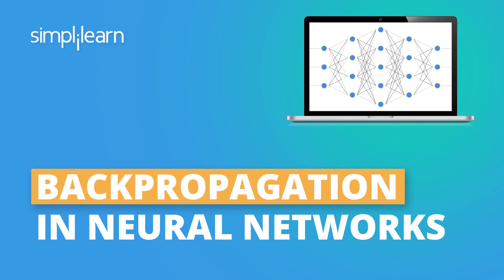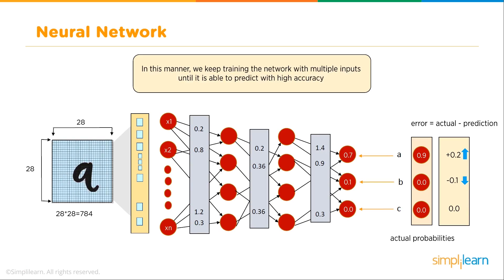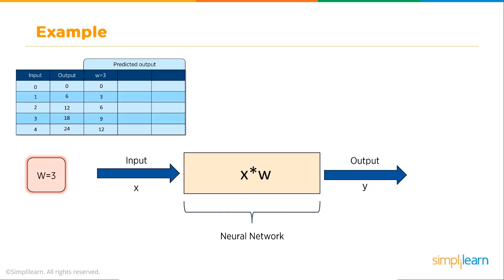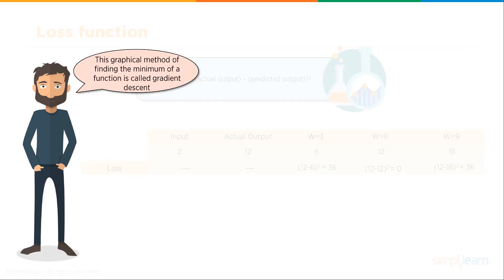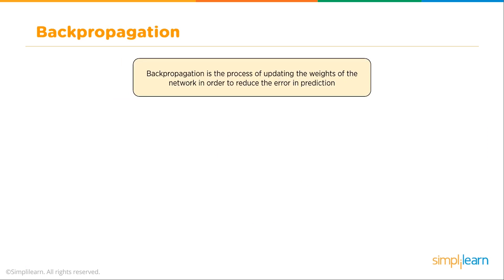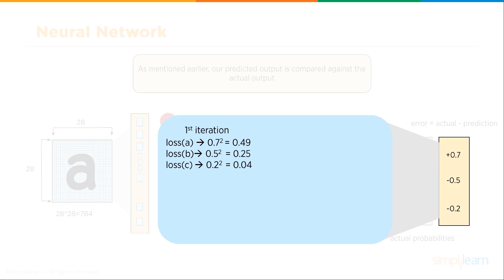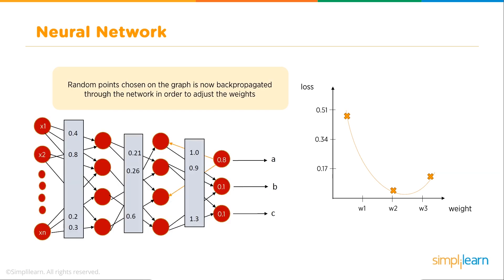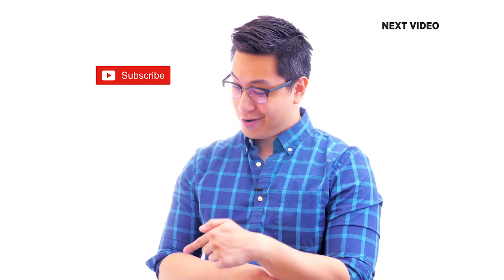Backpropagation In Neural Networks | Backpropagation Algorithm Explained For Beginners | Simplilearn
"️🔥 Professional Certificate in AI and Machine Learning by Simplilearn in collaboration with Purdue University
️️🔥 Applied Generative AI Specialization by Simplilearn, delivered by Simplilearn in collaboration with Purdue University

This video on Backpropagation in Neural Networks will cover how backpropagation and gradient descent play a role in training neural networks. You will learn this using an example of how to recognize handwritten digits using a neural network. After predicting the results, you will see how to train the network using backpropagation to obtain high-accuracy results. You will also understand how to calculate the loss function to measure the error in the model. Finally, you will look at how to find the minimum of a function using gradient descent with a graph's help.

00:00 - Introduction to Neural Network
00:18 - Working of Neural Network
02:07 - Real time example to build a Neural Network
04:23 -Calculation of Loss function
05:18 - Gradient descent in Neural Network
07:00 - What is Backpropagation?
07:08 - Working of Backpropagation
08:20 - Backpropagation in Gradient descent

✅ Key Features
- Add the IBM Advantage to your Learning
- 25 Industry-relevant Projects and Integrated labs

✅ Tools Covered
- ChatGPT
- Flask
- Matplotlib
- django
- Python
- Numpy
- Pandas
- SciPy
- Keras
- OpenCV

🔥IITK - Professional Certificate Course in Generative AI and Machine Learning (India Only)
🔥️🔥 Professional Certificate in AI and Machine Learning, delivered by Simplilearn in collaboration with Purdue University
🔥IITG - Professional Certificate Program in Generative AI and Machine Learning (India Only)